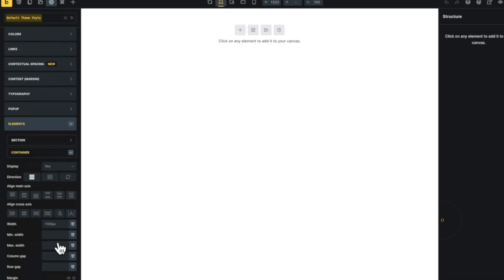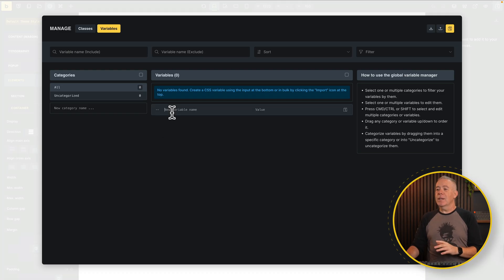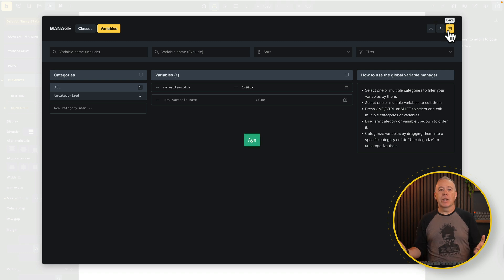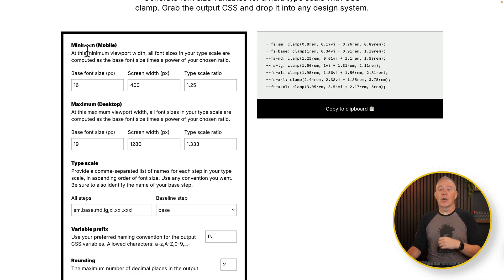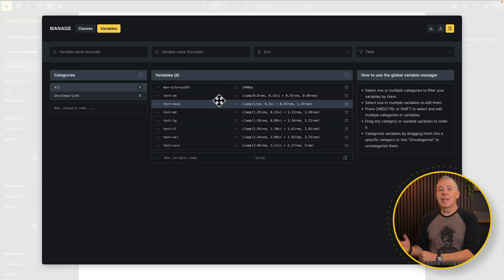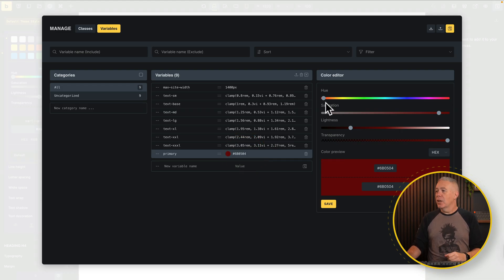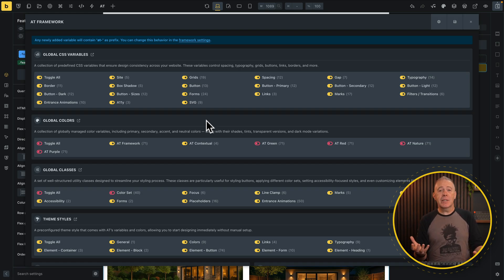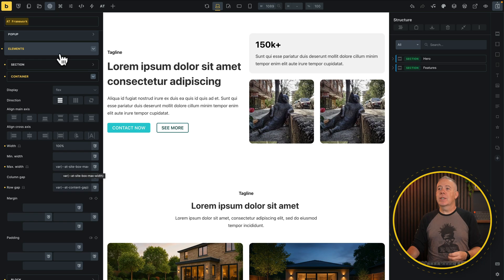Are You Making This Bricks Theme Styles Mistake?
In this video, I demonstrate the correct way to use theme styles in Bricks Builder by replacing arbitrary values with variables.

You'll learn how to build a more maintainable and scalable design system using variables for layout, typography, and colours.

Whether you're working manually or using frameworks like Core Framework or Advanced Themer Framework, this tutorial offers a more efficient way to manage your Bricks theme styles with a single source of truth.

00:00 - Introduction
00:36 - The Right Way To Use Bricks Theme Styles
05:40 - Using A Commercial CSS Framework

► WORDPRESS PLUGINS ◄